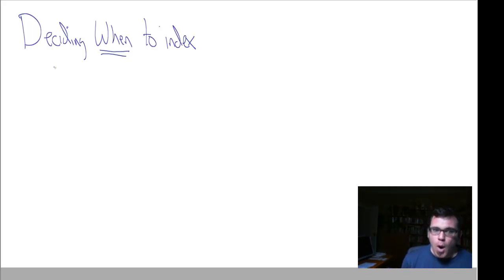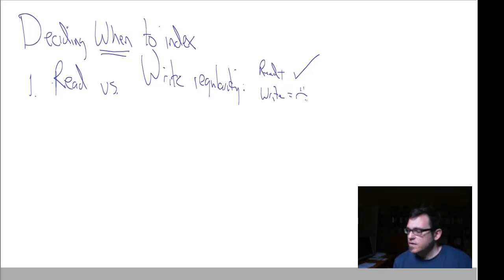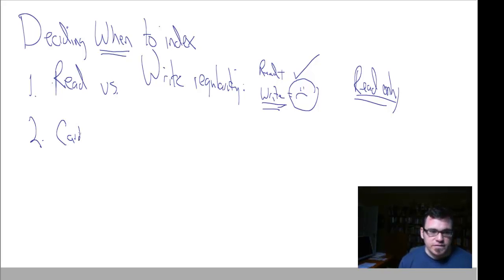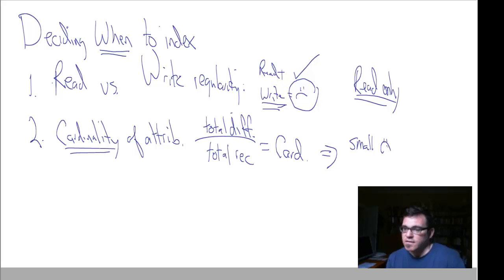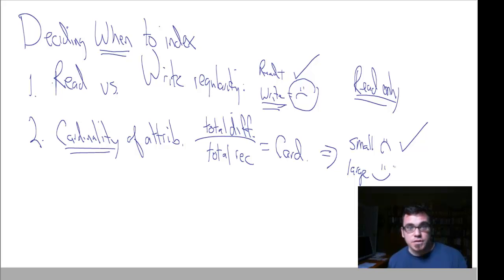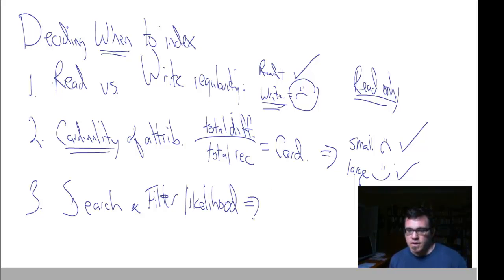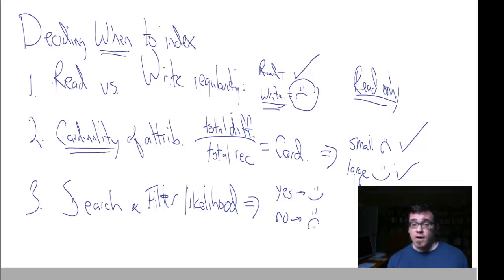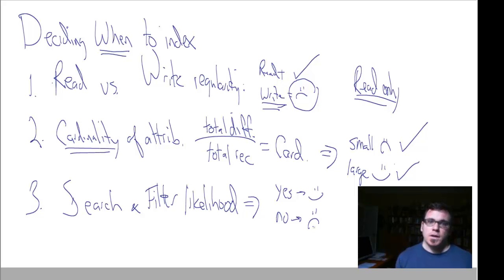When to Index an RDBMS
The basics of deciding when and which attributes to index in a relational database management system